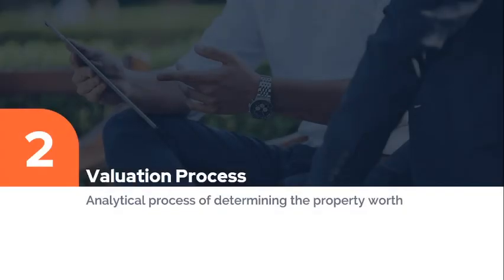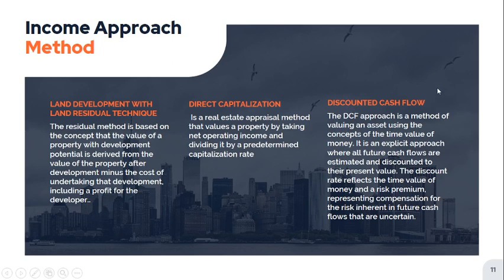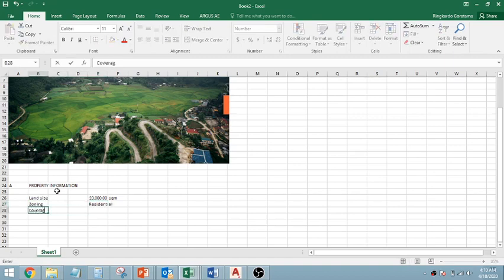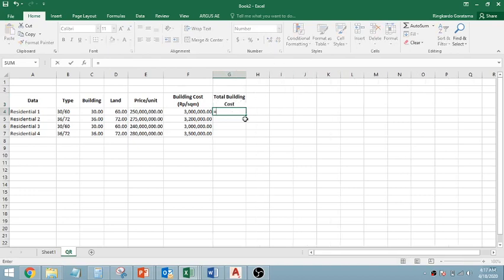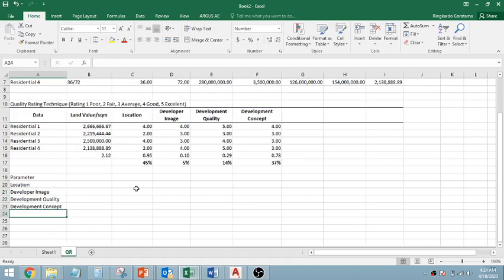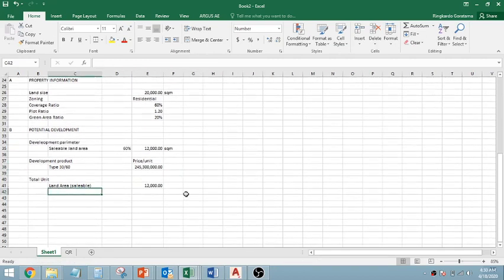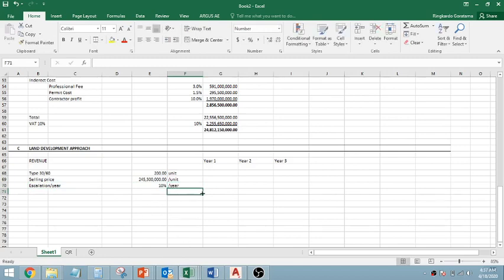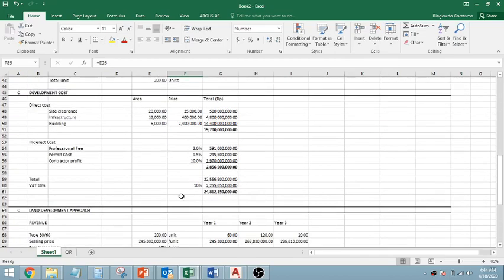BOV Training Part 2 - Land Development Approach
In-house training material I prepare for Colliers International Indonesia - Capital Markets Department, in Part-2 comprise the income approach, land development approach assumption landed houses
Presentation Material :